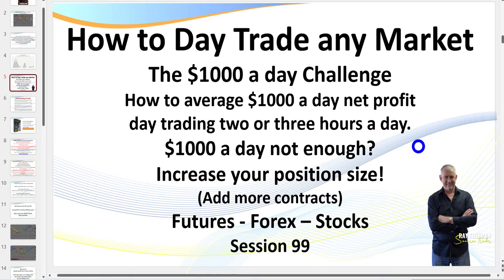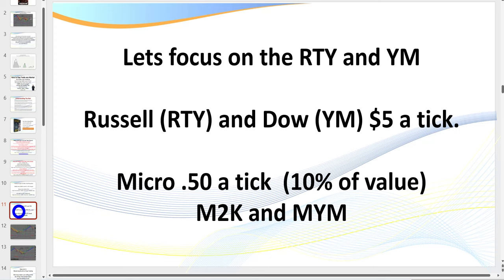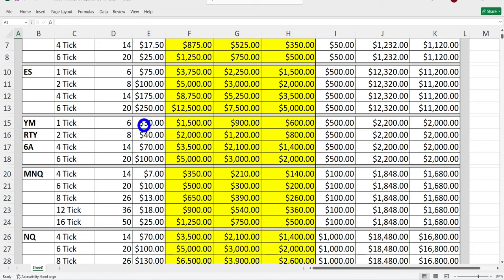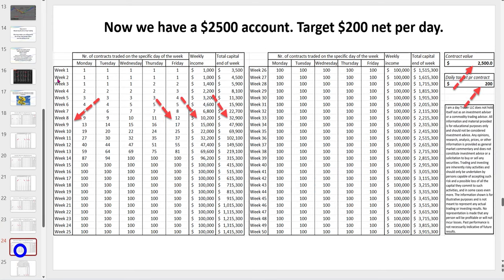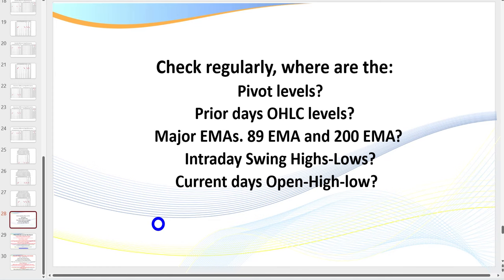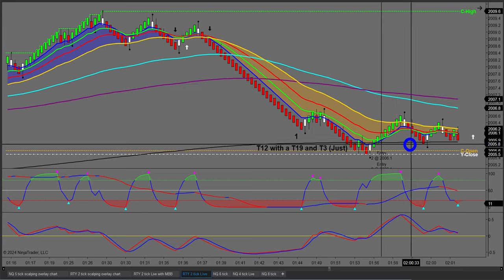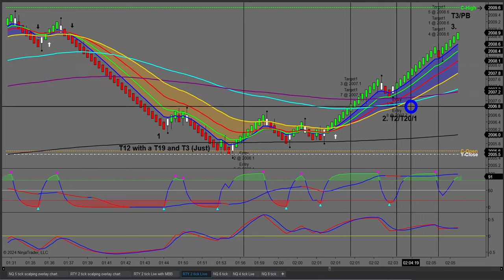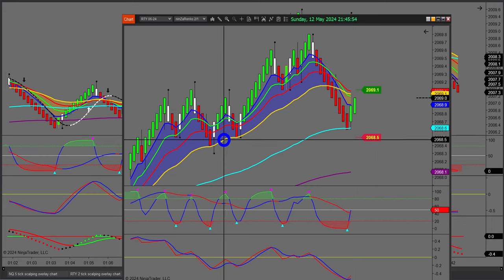How to Scalp and Day Trade the Russell and Dow Futures Markets. (RTY and YM) 4 winning trades.